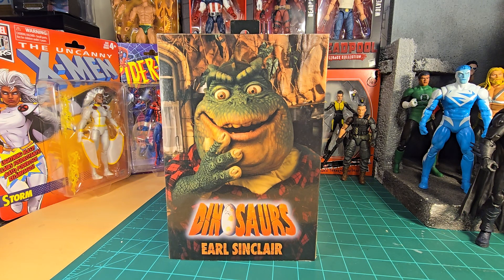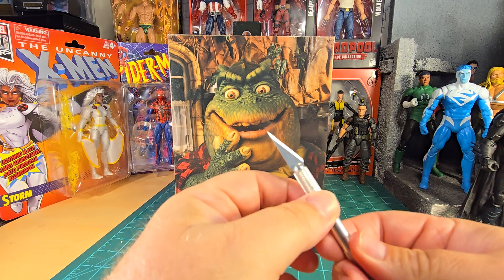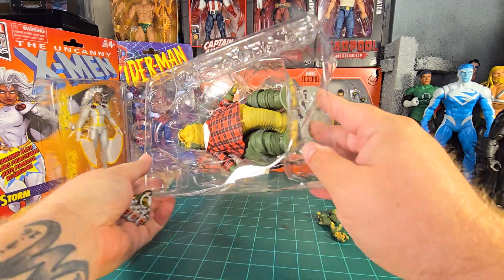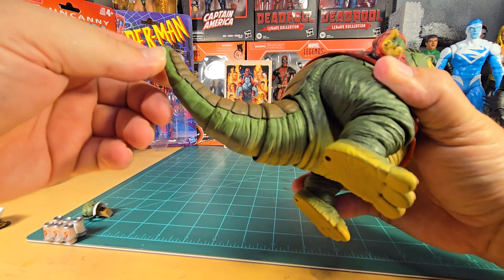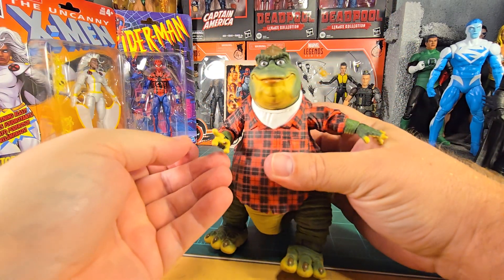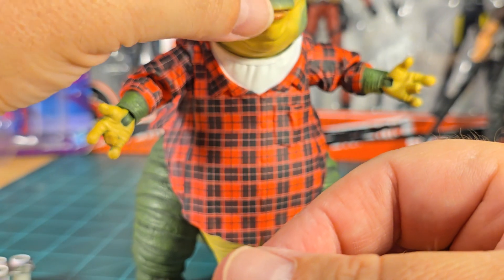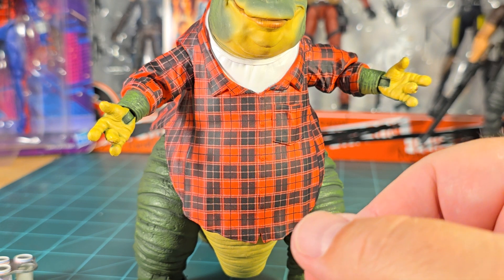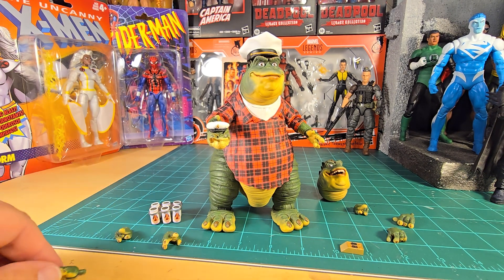Earl Sinclair - Dinosaurs - NECA Toys - Unboxing Video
Helllloooooooo Everyone,

    Welcome back to Dave's Empire 1981.

I've been on kind of a break the last couple months, but have decided to get back into the swing of making videos again.

     I've opened a few things off camera to just enjoy the hobby again, but now I'm back.

 My first unboxing of the Return is the Dinosaurs, Earl Sinclair figure from NECA Toys.

   Also available is Baby Sinclair and recently Earl is his work clothes.

     There's no mystery here, I like this figure.

Let me know what you think of it, in the comments section.